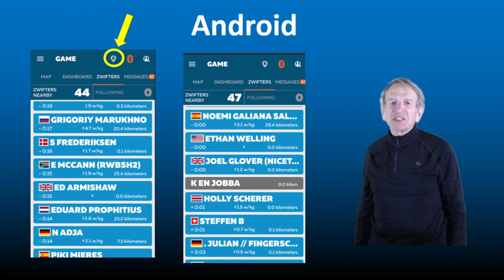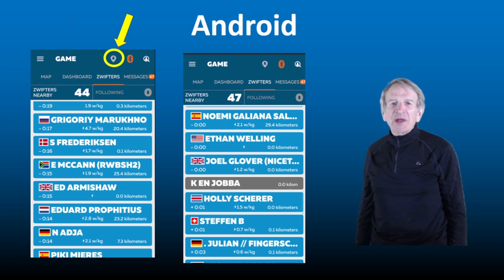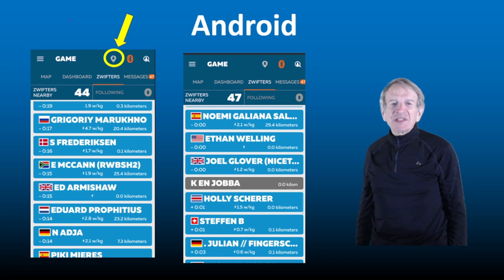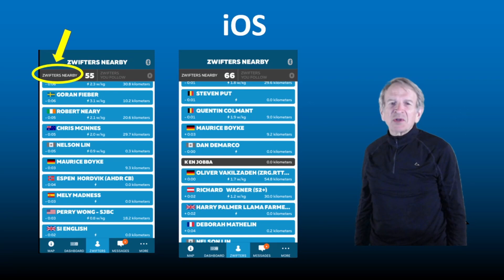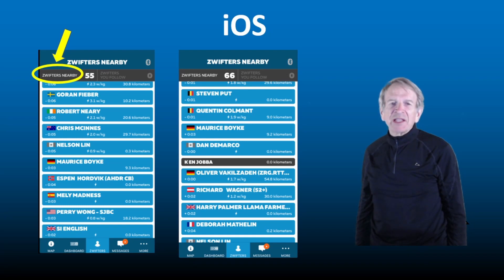Recenter Zwifters Nearby List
Zwift Companion App.  How to quickly recenter the Zwifters Nearby List on your name.